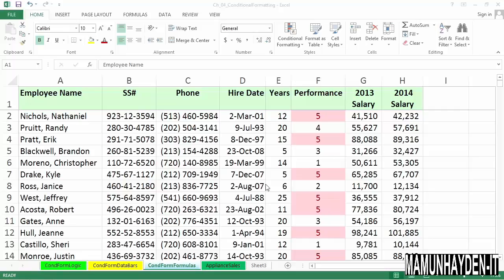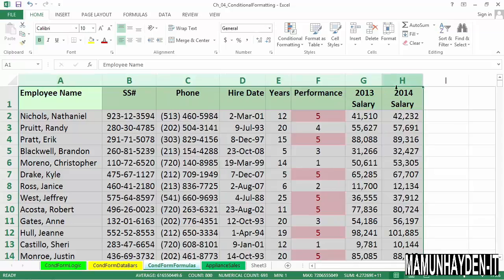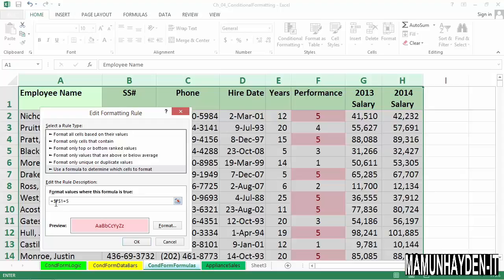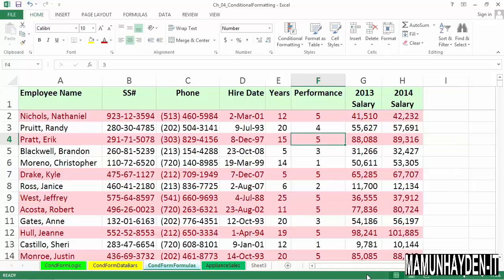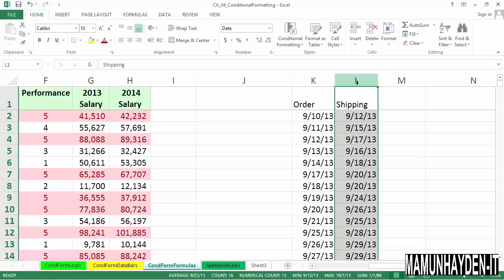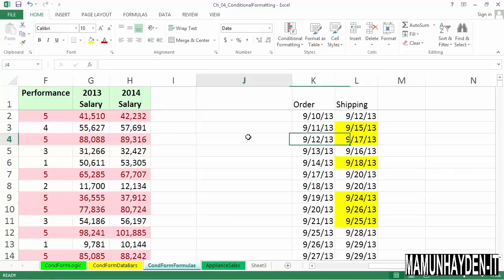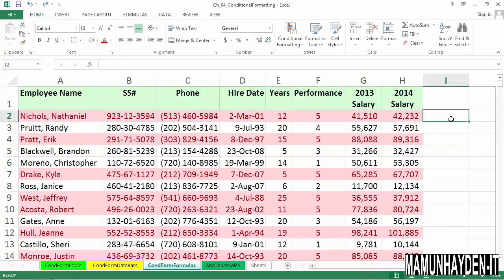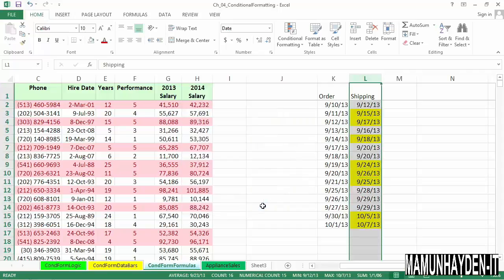microsoft excel tutorial | Creating formats based on formulas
Creating formats based on formulas